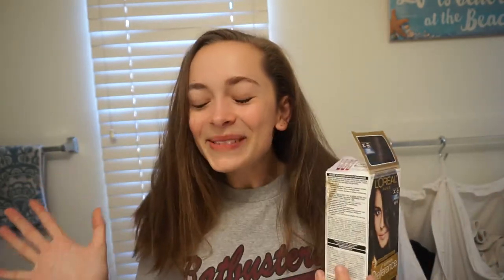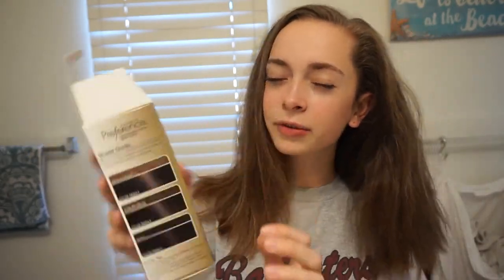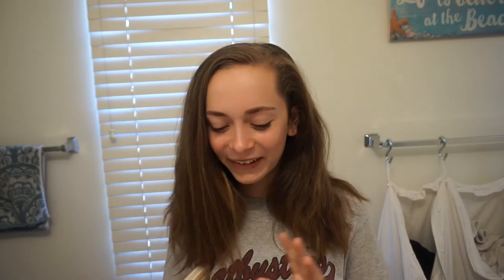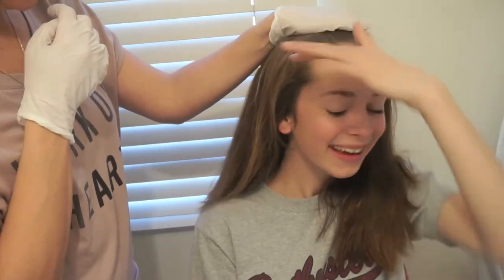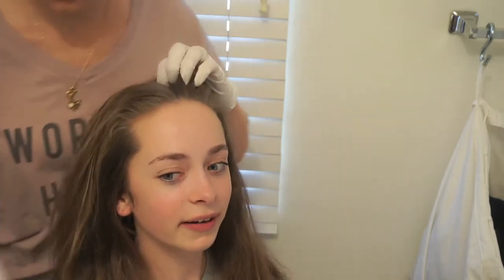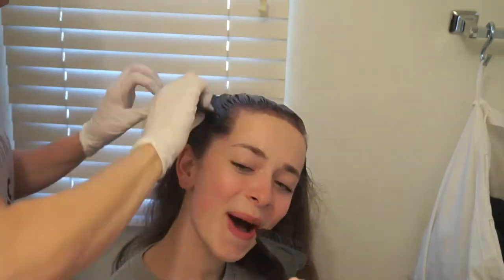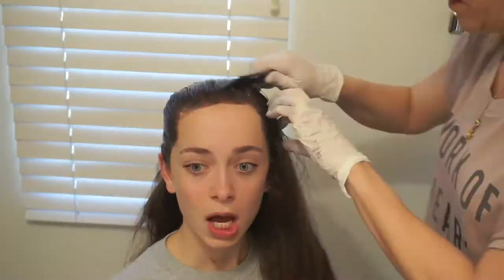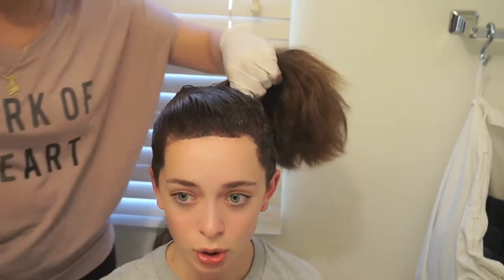Dying my hair for the first time!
i finally dye my hair dark brown (with my parents' permission)! I was super nervous, but I absolutely love the end result.